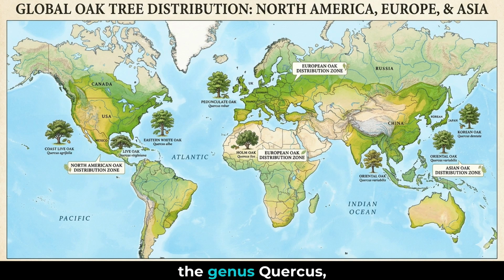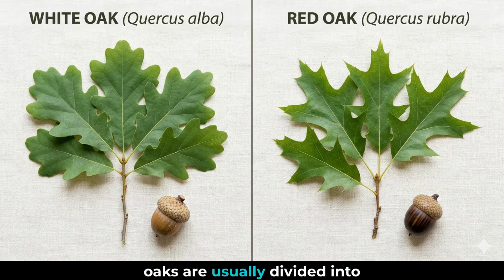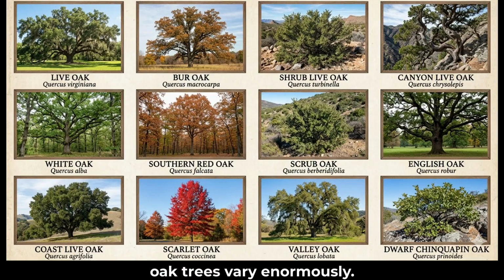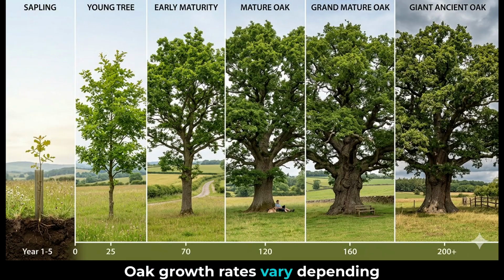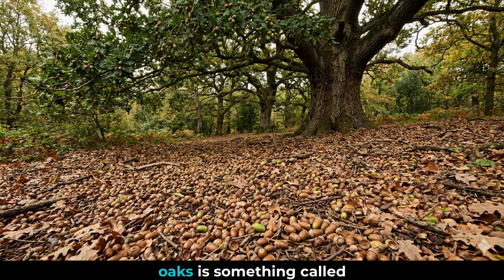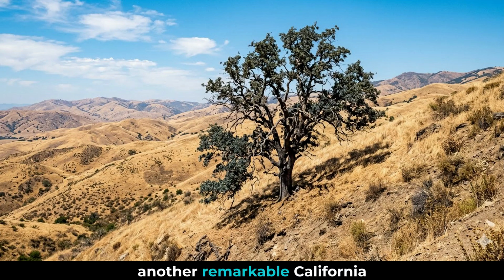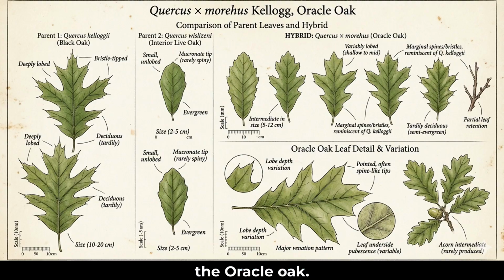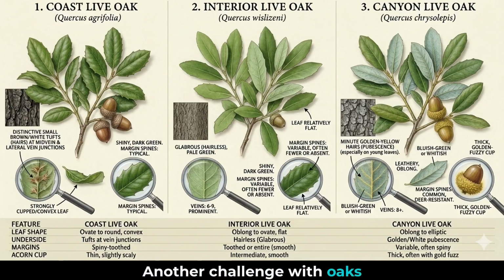Oaks: The Ultimate Guide to Oak Trees | Tree Talk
Everything you need to know about the mighty oak tree!
In this video, we dive into the history, science, and secrets of one of the world's most iconic trees. Whether you are a nature lover or just curious about your backyard, this is your ultimate guide to oaks.
💡 What we cover:
Identification: How to spot an oak by its leaves, bark, and acorns
Types of Oaks: Breaking down White Oaks vs. Red Oaks
History & Culture: The deep cultural impact and legacy of oaks
Uses: How humans have utilized oak wood throughout history